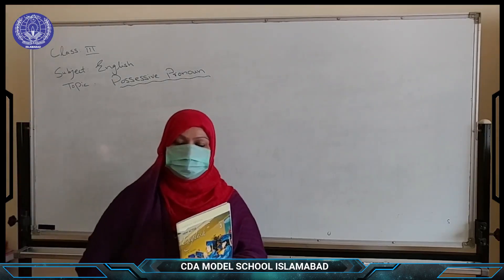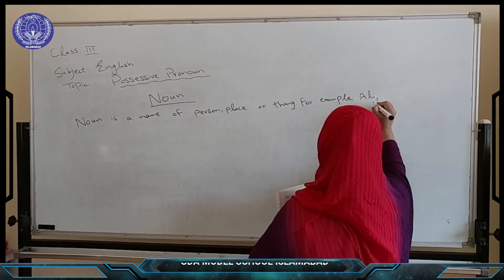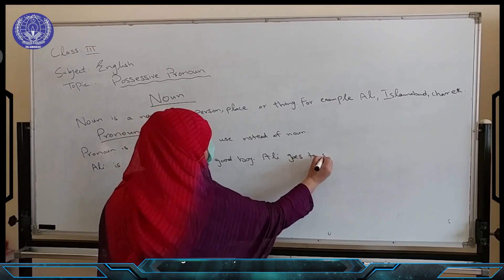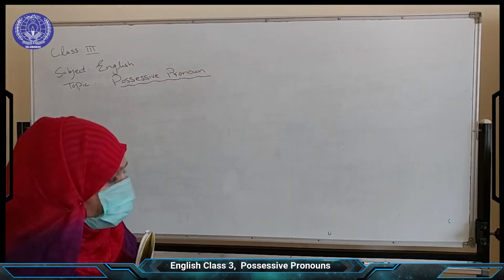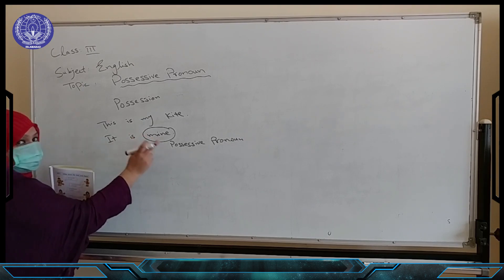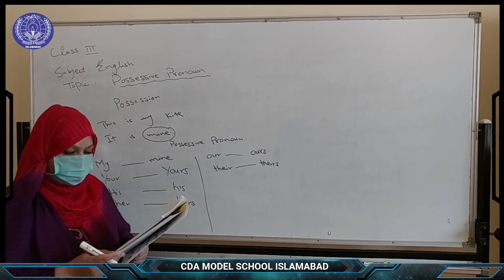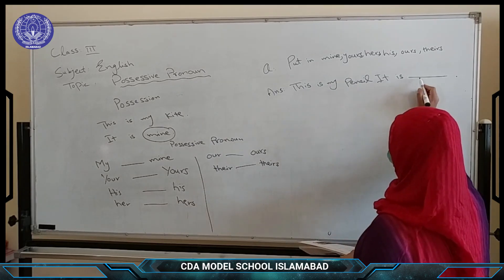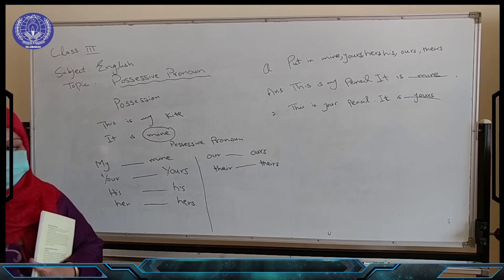"Possessive Pronouns", English class 3